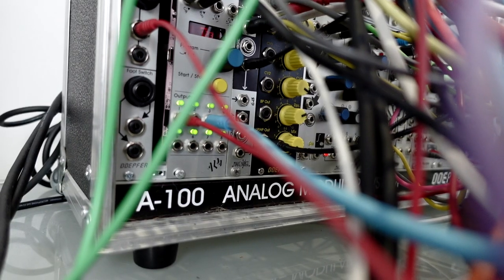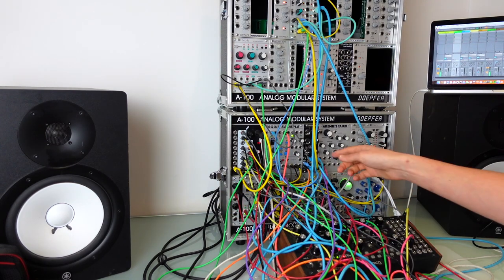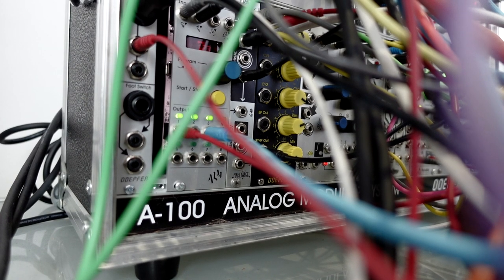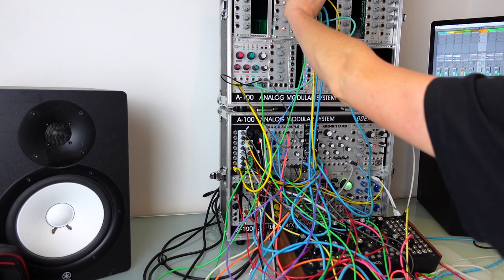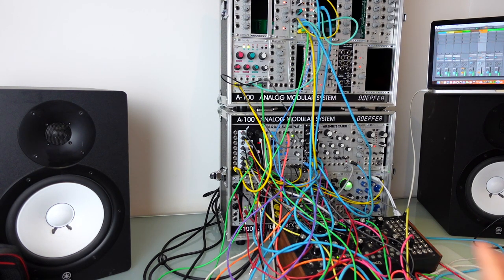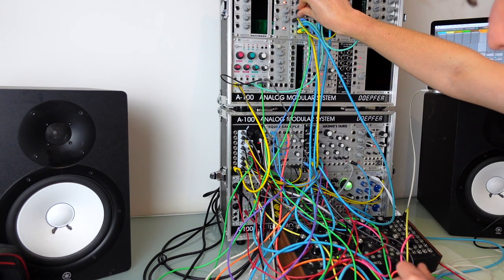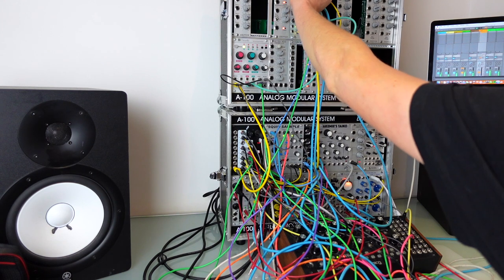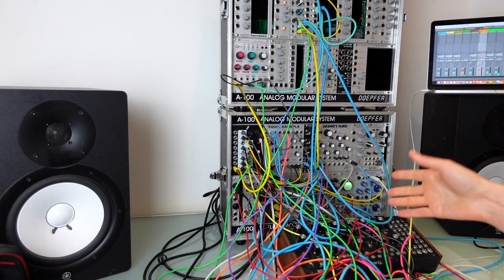Need More Hands To Control Your Eurorack? Try This.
Using Macros to create networks of control across my Eurorack Modular Synthesizer was a total game changer for me especially when it comes to patching for live performance and unlocking the true power of the system.

Gear Used in this Videos!